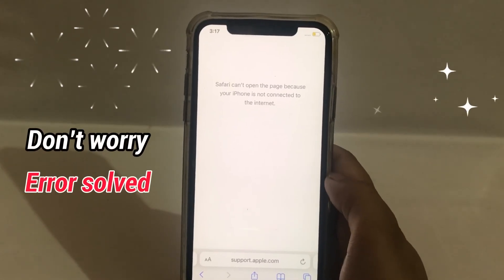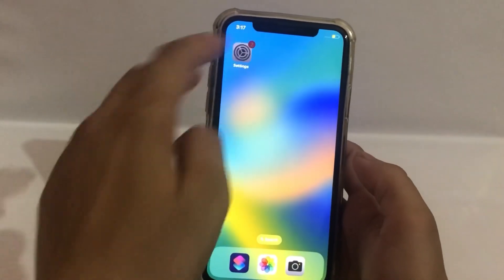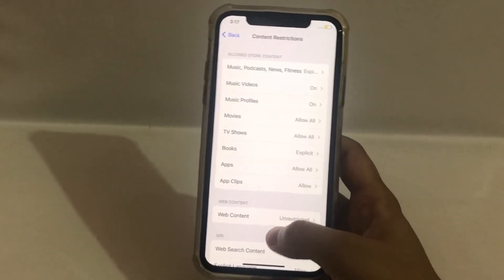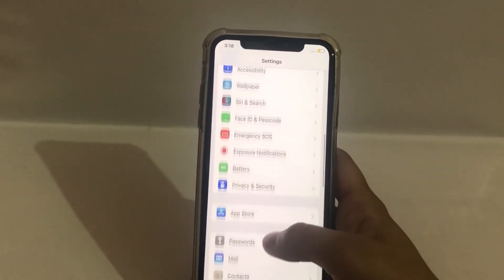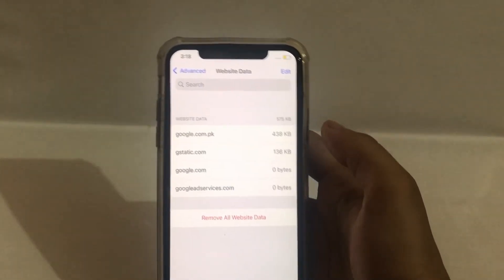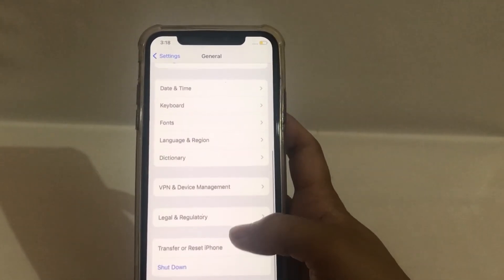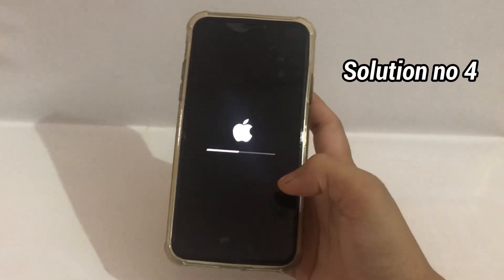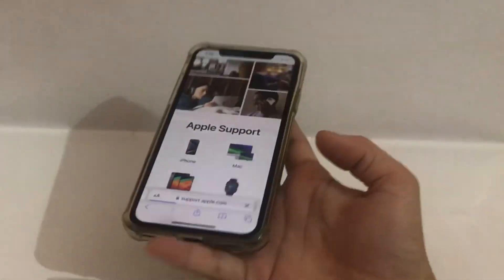How To Fix Safari Can’t Open The Page Because Your IPhone Is Not Connected To The Internet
In this video I will show you  how to fix safari can’t open the page because your iPhone is not connected to the internet
safari not opening websites
safari not connecting to internet iphone
 how to fix safari error
how to fix safari unknown error